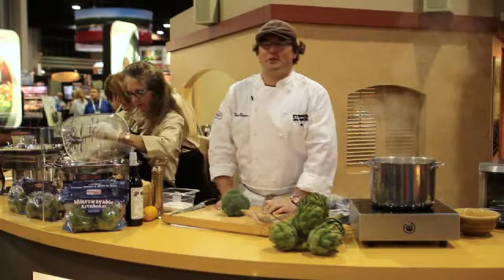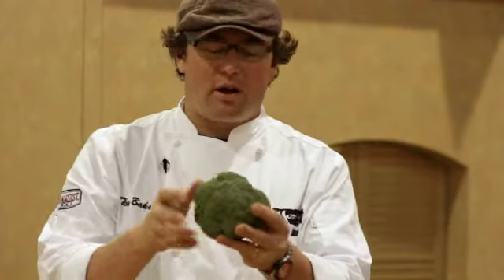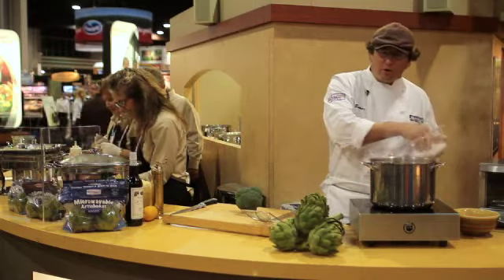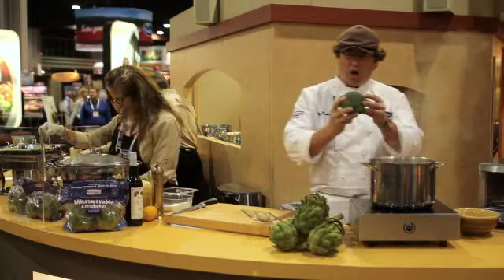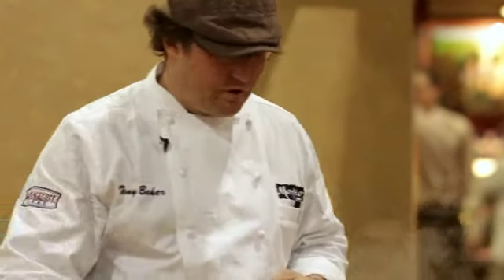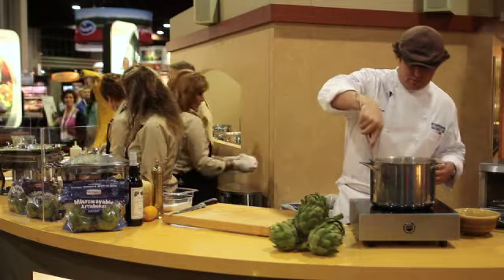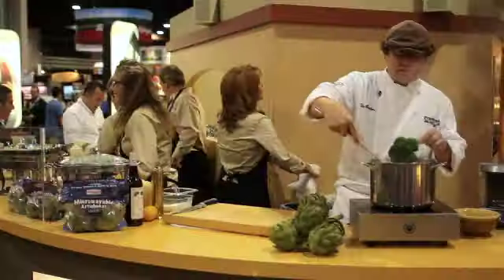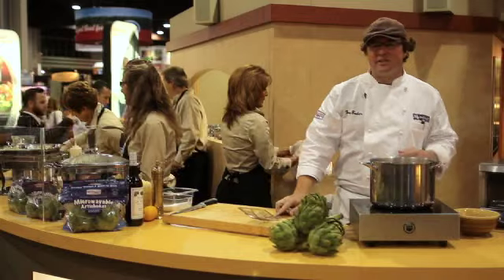Chef Tony's Tips: Boiling Vegetables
Chef Tony gives tips on how to boil vegetables.